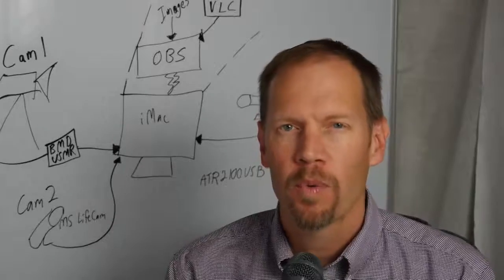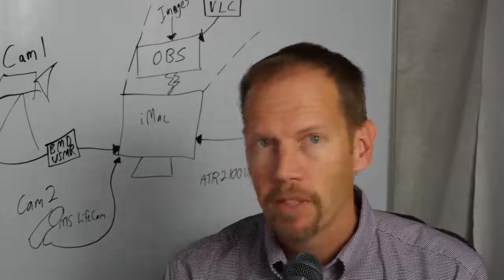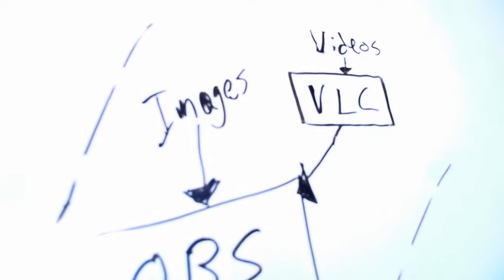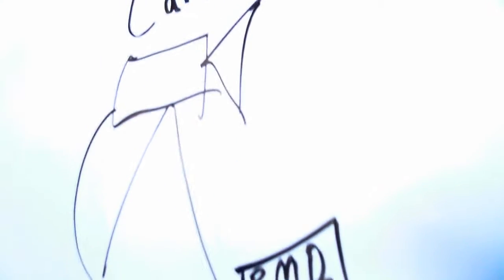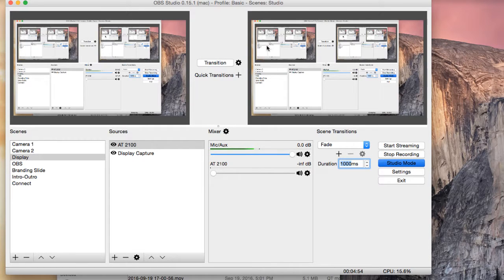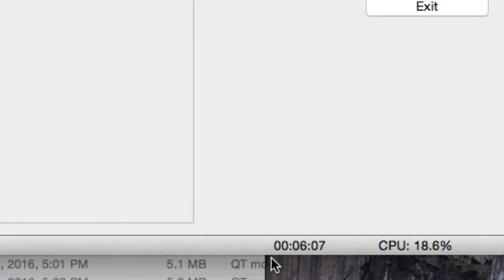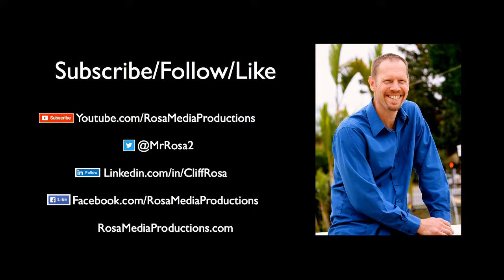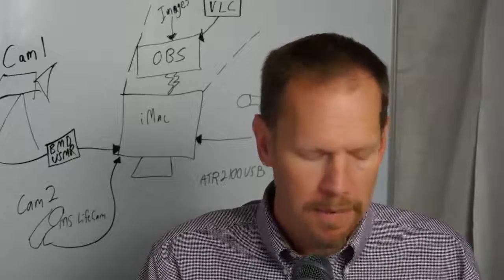Cost Effective 2 Camera Live Production Video Broadcast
My name is Cliff Rosa with Rosa Media Productions. I have my own business where I do video services. One of the things I do, is setup live video broadcasting studios for schools. I've setup a couple dozens in this past year for elementary and middle schools. Most of those have been built around the Blackmagic Design ATEM Television Studio. It's a switcher, it's got a virtual interface. You can see a number of those videos, test videos, and tour videos of those systems on my Youtube channel, Folks have asked me, "Is there a cheaper way? Is there something that doesn't require a media computer, a streaming computer, and a switcher?" So that is why I created this video using a cost effective 2 camera live production video broadcast system.

I started looking into how to do this with OBS. Which I've been using as an encoder. It's a great free encoder. OBS has built quite a bit of switching capabilities into their software. How robust can it be? I use OBS to record this little program. I show it in the diagram on the board in the video.  I use a Microsoft Lifecam Studio as my handheld camera 2. I've actually put together studios using these as well. I think as the main camera, there are better options.

Audio-Technica ATR2100-USB Cardioid Dynamic USB/XLR Microphone

Microsoft LifeCam Studio 1080p HD

Panasonic DMC-GH4 DSLR Camera

Blackmagic Design UltraStudio Mini Recorder - Thunderbolt
by Blackmagic Design

Blackmagic Design ATEM Television Studio Production Switcher

That is how the cost effective 2 camera live production video broadcast system works. It's pretty cost effective. If you're interested in learning more about this